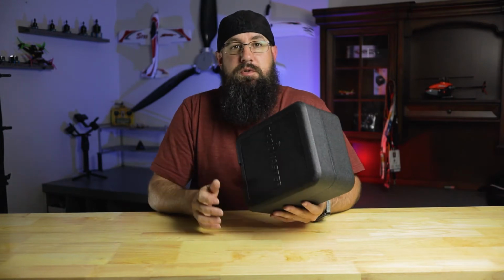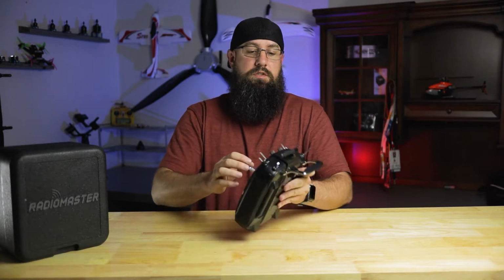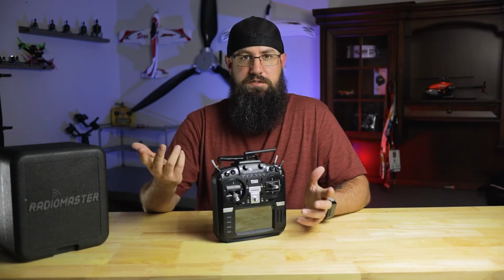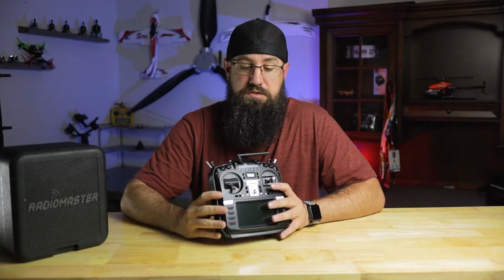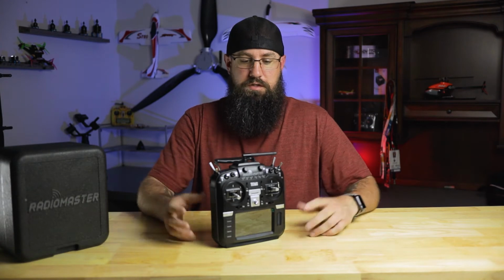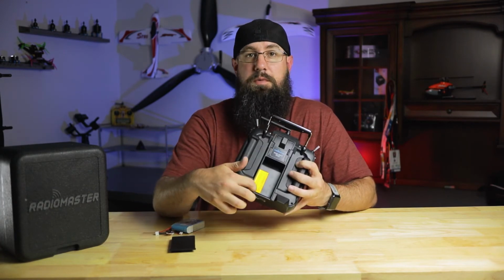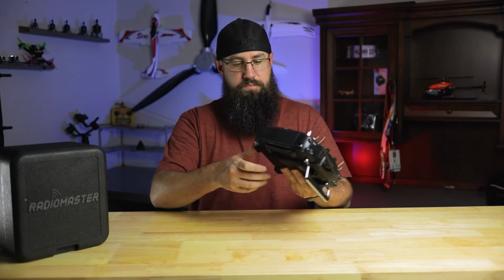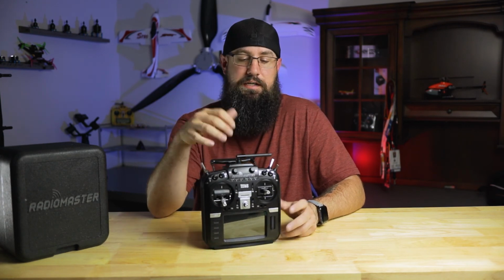Radiomaster TX16s - Is this the BEST transmitter for your money?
We take a look at the Radiomaster TX16s Transmitter, Radio, Controller, whatever you want to call it.  Multi-protocol, OpenTX, so many features it's kinda crazy... Does it live up to the hype?